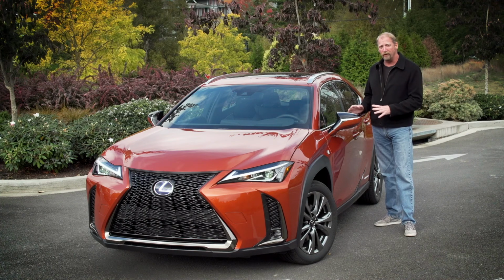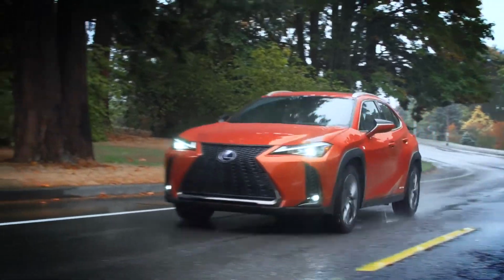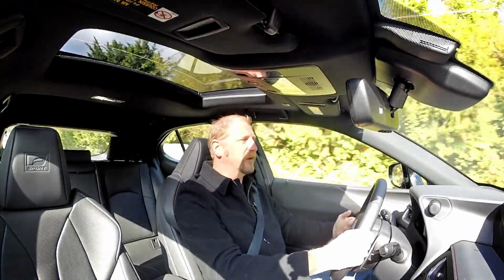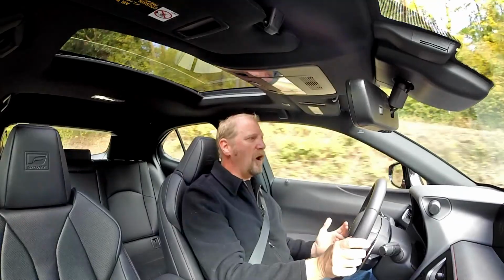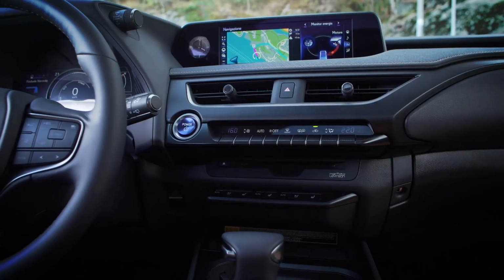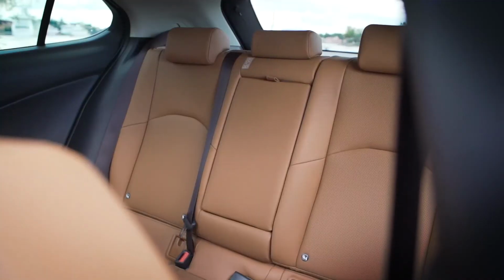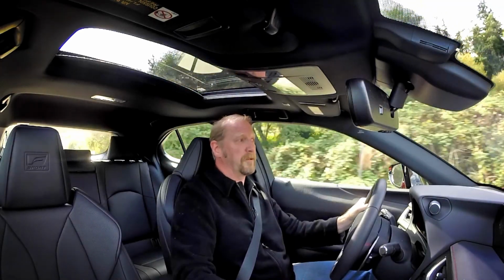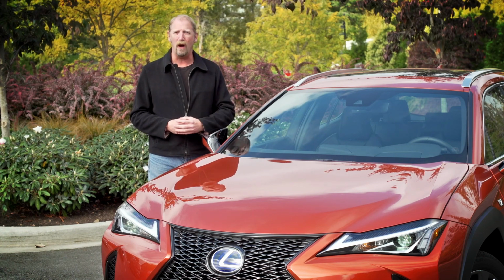Lexus UX First Drive Review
We take an in-depth look at the new Lexus UX premium compact crossover. A lot of technology, a lot of style, a lot of safety features, and a some nice upmarket bits, starting at  $32,000.